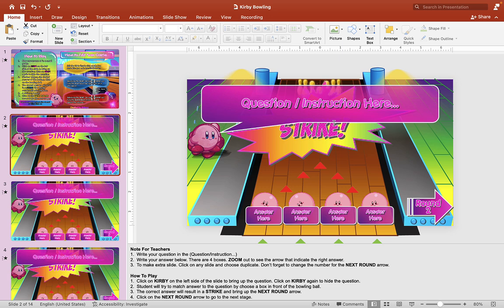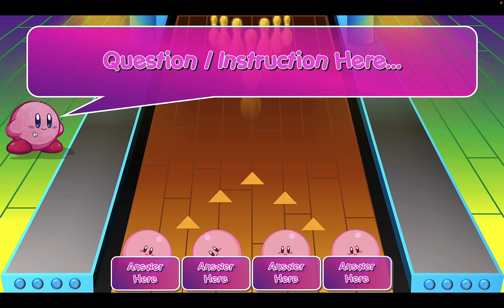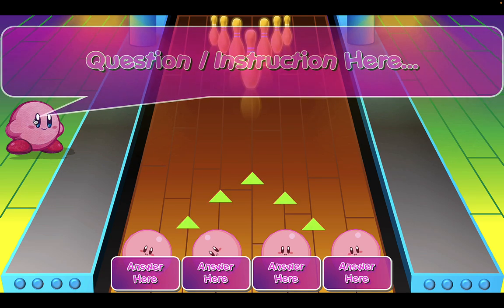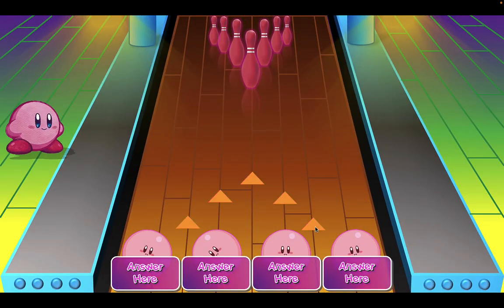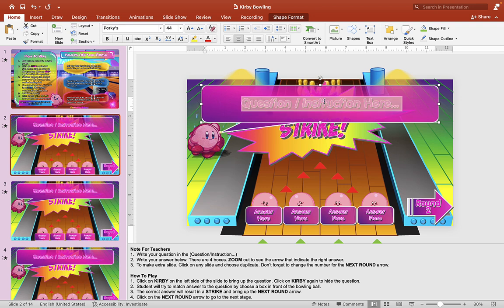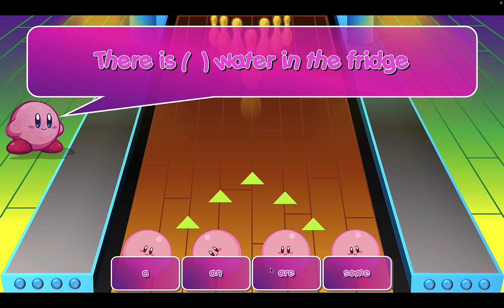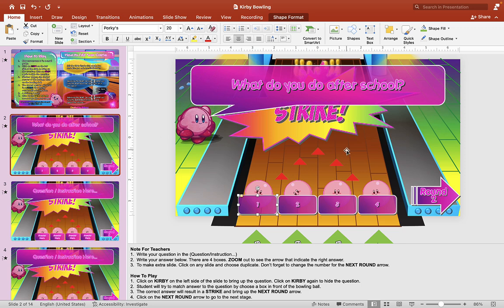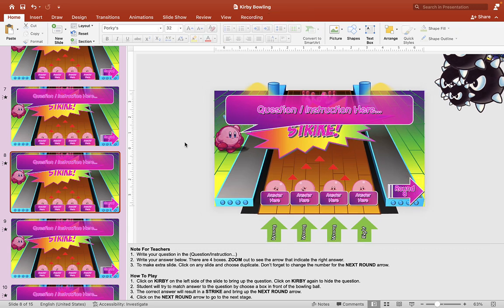Kirby Bowling PowerPoint Game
Kirby Bowling PowerPoint game is here guys! My students absolutely love Kirby, so I thought I'd make a Powerpoint game using a bowling theme. It's a simple game that you can play in the classroom, online, one-on-one or with a small group. The Q&A is simple to edit. However you can use this PowerPoint game and edit it to fit your classroom. Please watch the instructional video to see how you can use this PowerPoint game. If you have used this template in your lesson - I'd like to know how it goes. Again, thank you guys for supporting this channel.

🎮For more COOL English powerpoint games for teachers

This template is for educational, non-commercial purposes only.